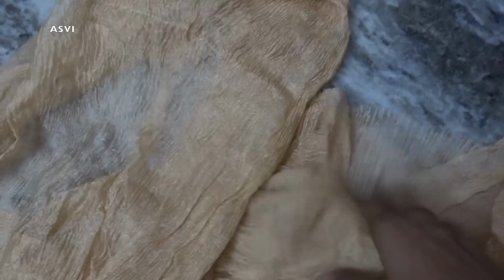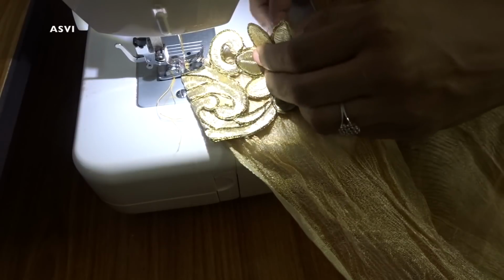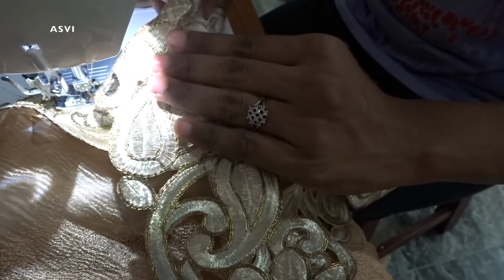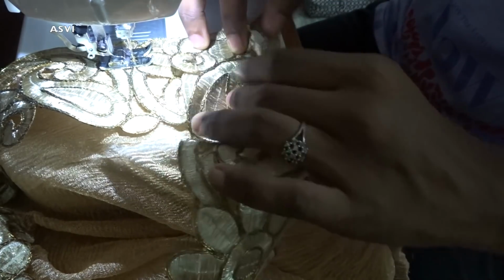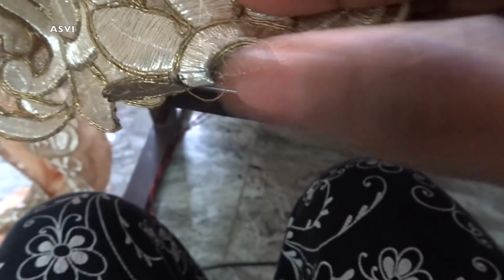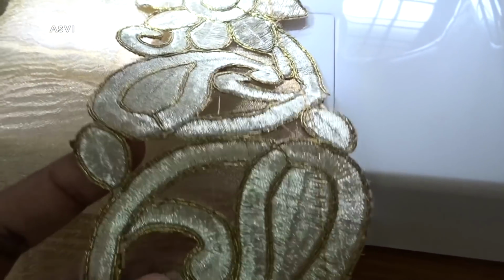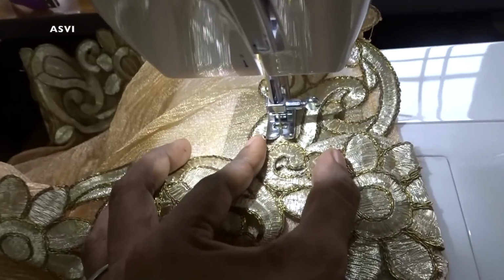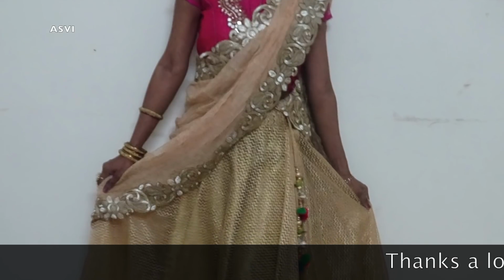How to attach lace to dhupatta perfectly|Easy sew for beginners|DIY designer dhupatta at home|Asvi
Hey guys..